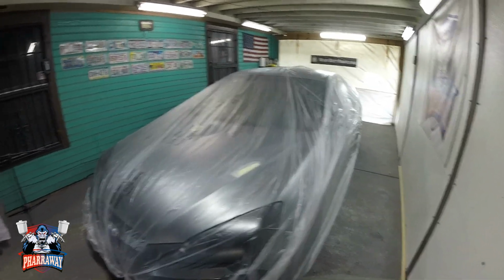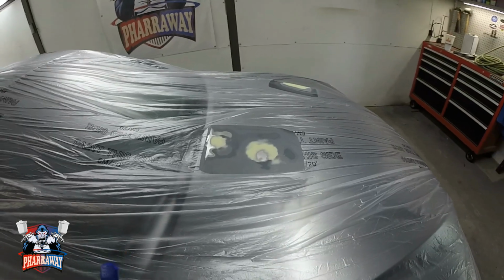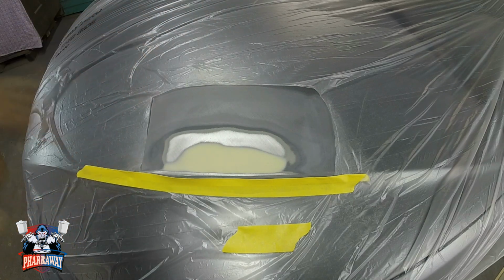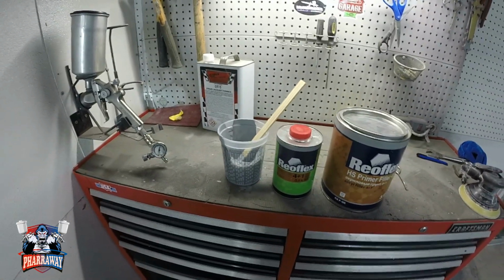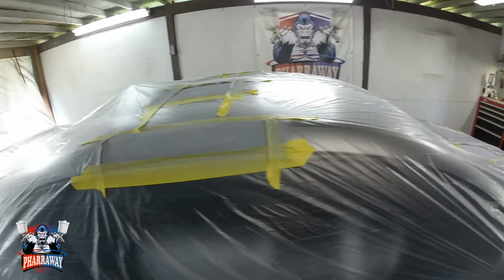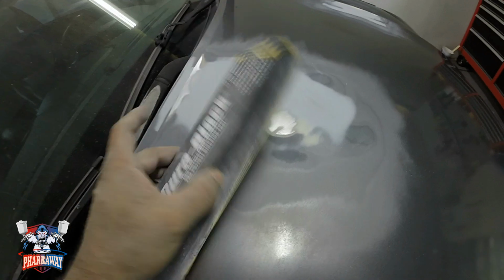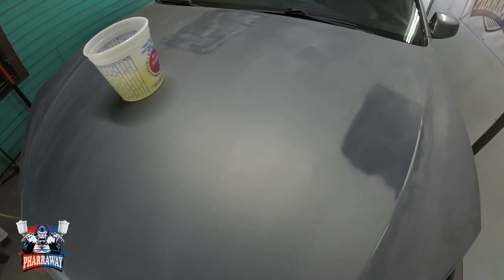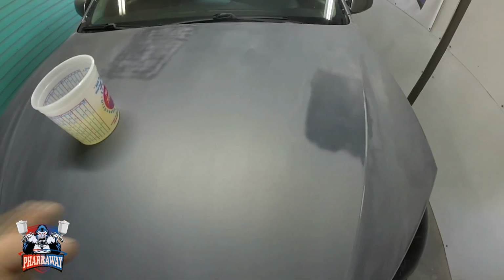How to get the perfect black paint job PART 2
WAX AND GREASE REMOVER
D/A SANDER
ANGLE GRINDER
SANDING BLOCKS